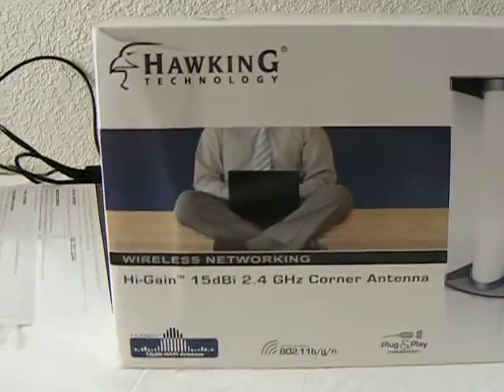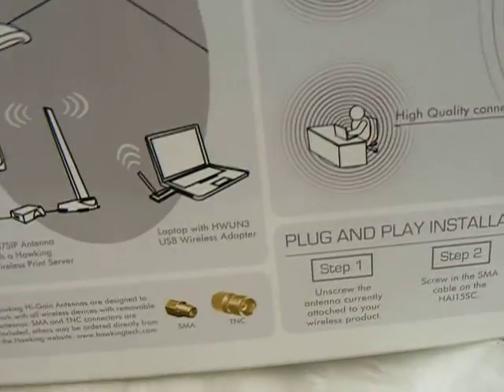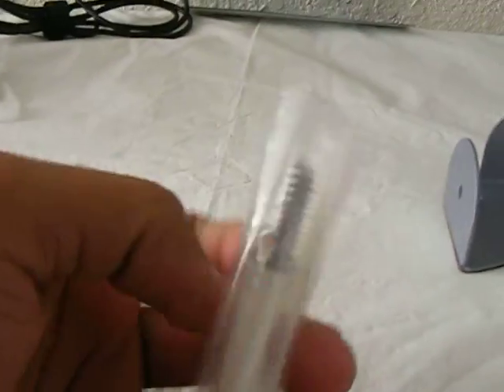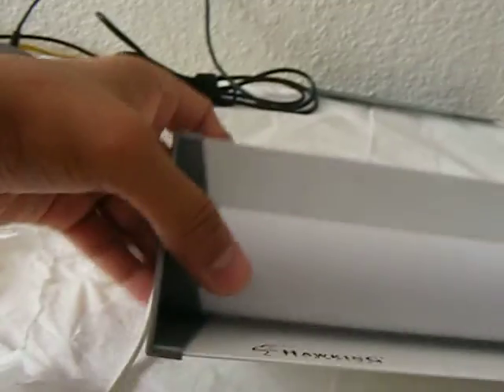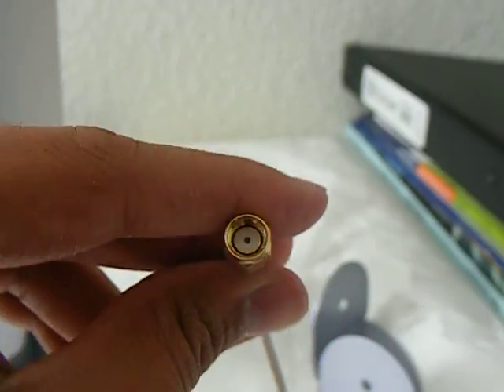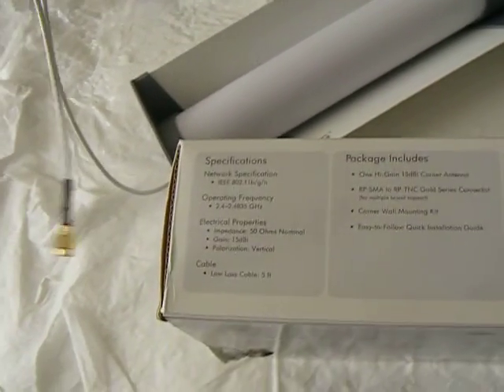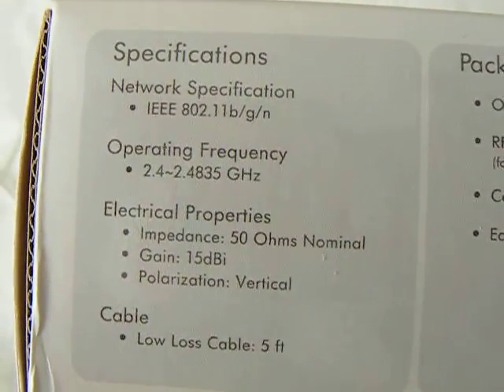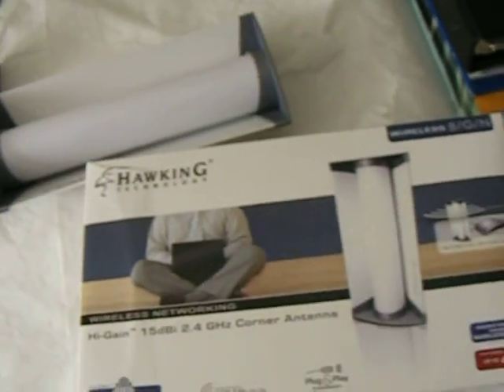Hawking 15dbi corner antenna (HAI15SC)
This is corner antenna from hawking indoor 15dbi.